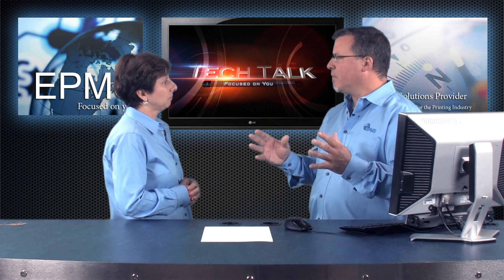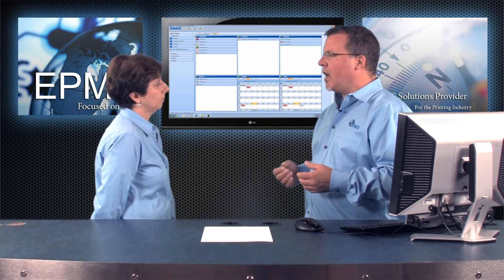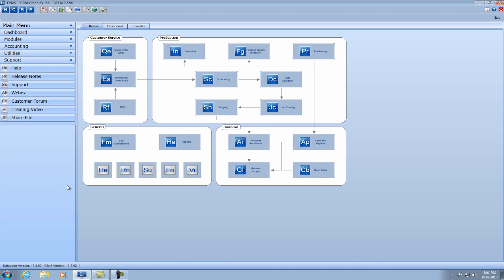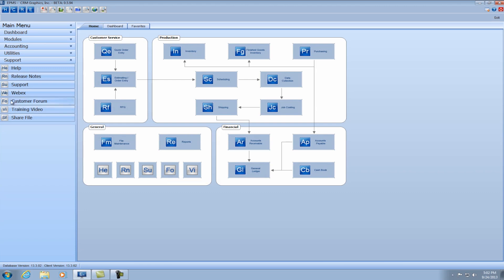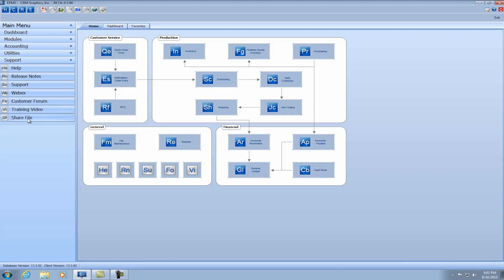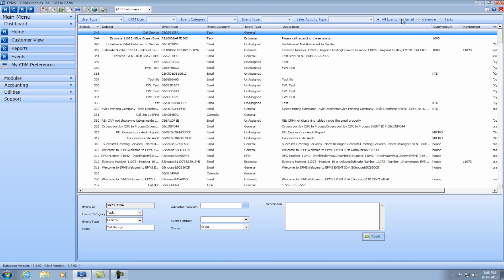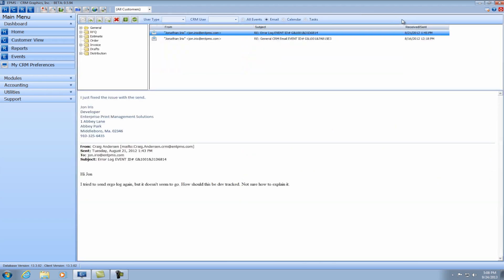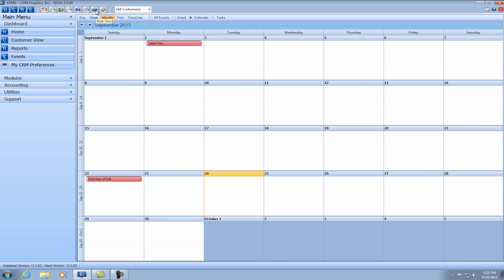EPMS Tech Talk - CRM User Training - Session 1 - Overview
This video presentation is the first of a series of CRM training videos that we will produce. In this video we will give the user a basic over view of the 4 primary views in CRM, and discuss the intended concept behind each view. This video was presented by Craig Andersen and Joanne LaFlamme. This video was produced by Barking Dog Productions®.